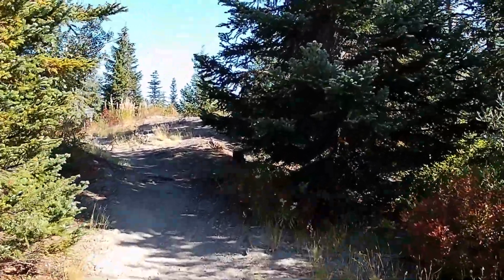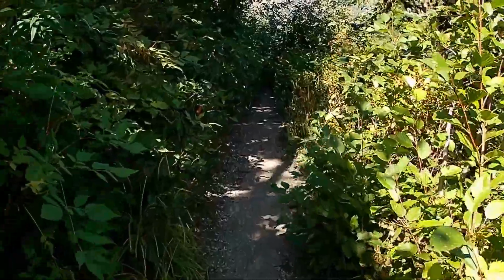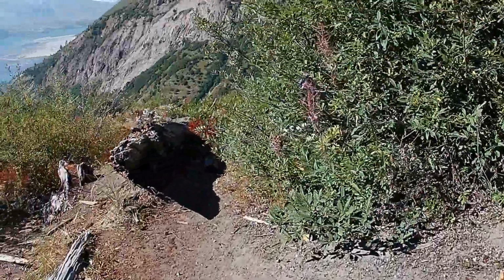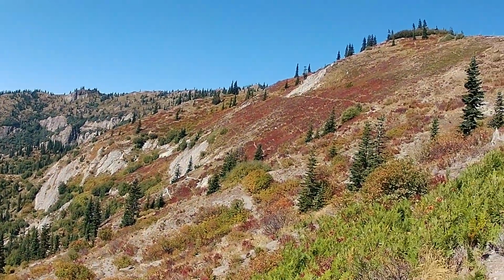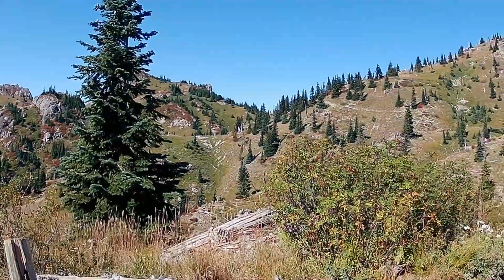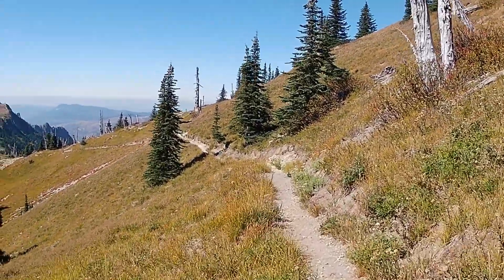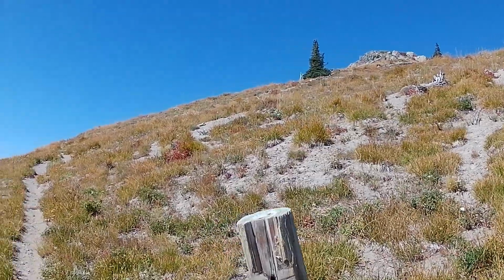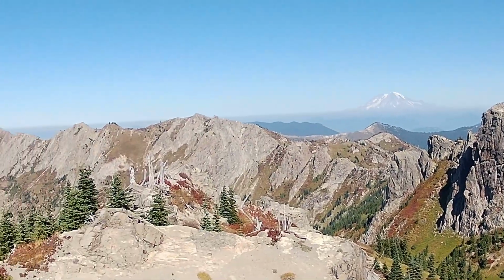Out of this world, Mount Margaret screams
Raw and Unfiltered.  One of the most scenic hikes in the Mt St Helen's National Monument lands.  Beautifully recovering since the 1980 volcanic eruption.    Nearly a 12 mile round trip hike with mostly being fully sun exposed, come prepared.

My Gear  -  Adventure tested!
• Garmin Fenix 8 AMOLED
• Zoleo Satellite Communicator
• DJI Osmo Action 5 Pro
• DJI mini Wireless mic
• Reygeak Wireless remote for DJI
• Suptig tripod mount 4500mA battery pack
• K&F Concept Compact selfie stick/stand

Protection:
• Sabre Frontiersman Max Bear Spray
• Sawyer Picaridin Insect Repellent Lotion
• Sawyer Permethrin for Clothes, Gear